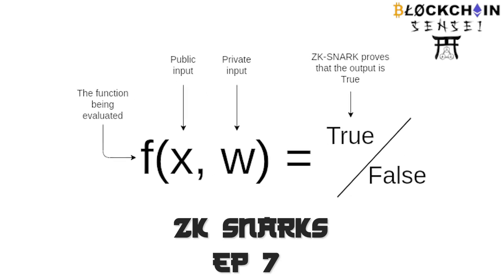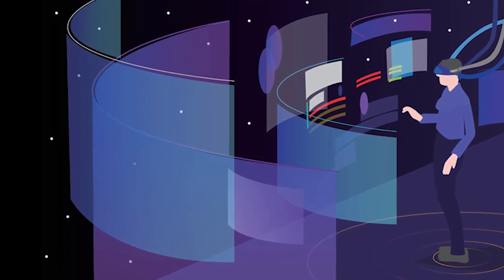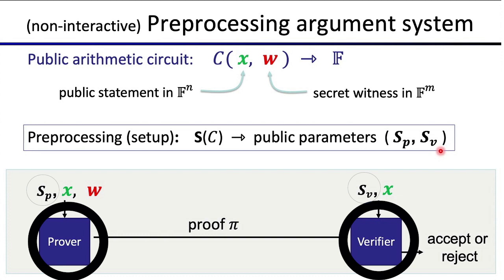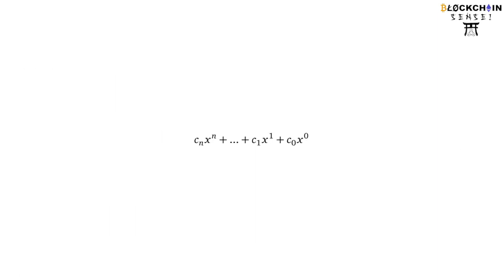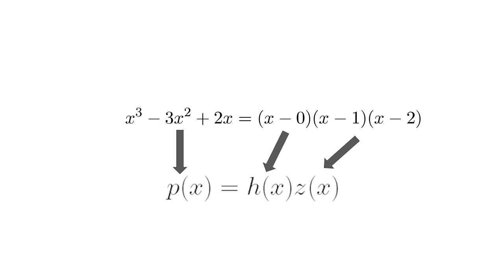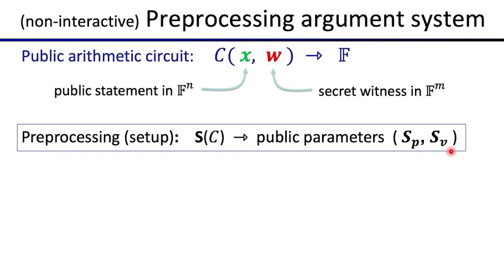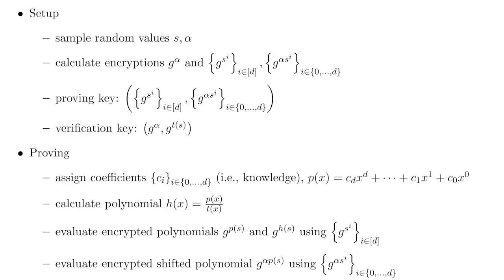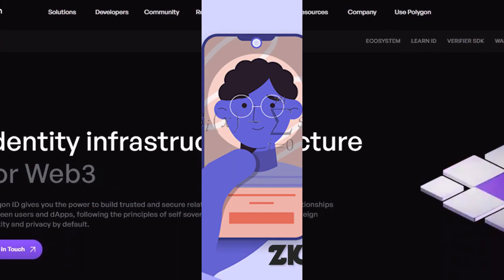ZK Snarks - Beginner to Advanced in 10 Minutes - Blockchain Sensei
Recommended Papers and Articles –
Why and How zk-SNARK Works: Definitive Explanation Maksym Petkus
The Mathematical Mechanics Behind the Groth16 Zero-knowledge Proving Protocol - Kaylee George
Groth16 – Remco Bloemen
ZPiE: Zero-Knowledge Proofs in Embedded Systems - Xavier Salleras & Vanesa Daza

Recommended Videos –
Lecture 10.3: What is a zk-SNARK? - Blockchain-Web3 MOOCs

Images –
F(x,w) = True/False image – “Some ways to use ZK-SNARKs for privacy” by Vitalik
Prover-Verifier Block image – “ZK-Snarks in Substrate” by Michal Gralinski
Web2/Web3 image – Crypto Stars
Blue Banking Image – marcopolonetwork
Face ID Image -GBG PLC
Space VR Image – Maysym Medium Article
Pre-processing Argument Image - Blockchain-Web3 MOOCs
Logarithmic Time - Jhantelle Belleza
Integral Image – Nagwa
Vector Image - Vitalik